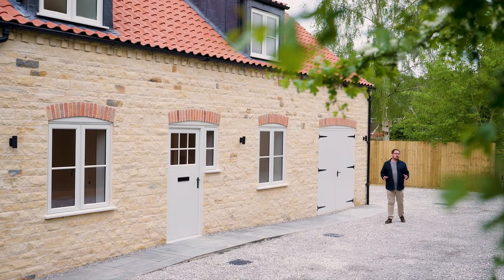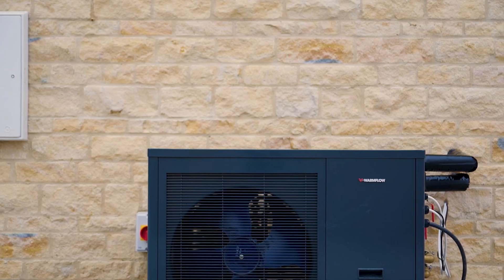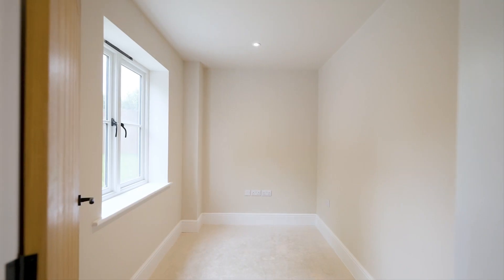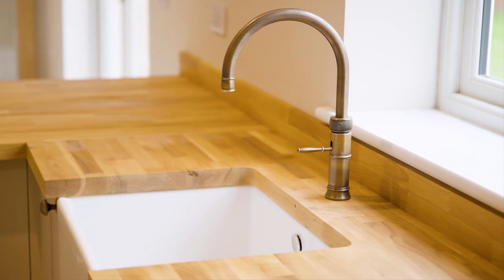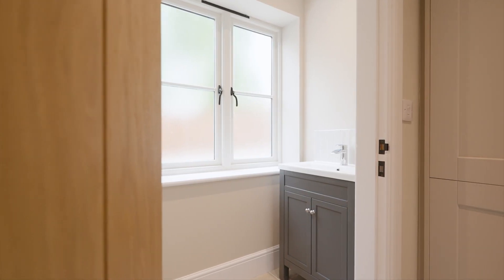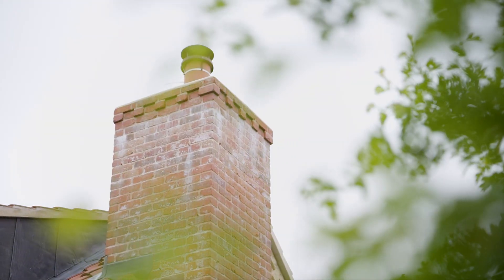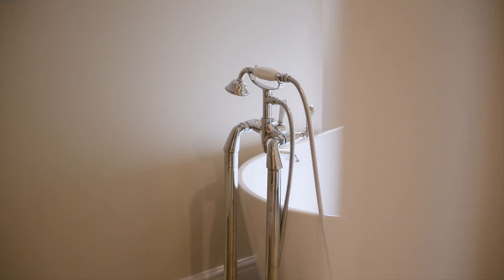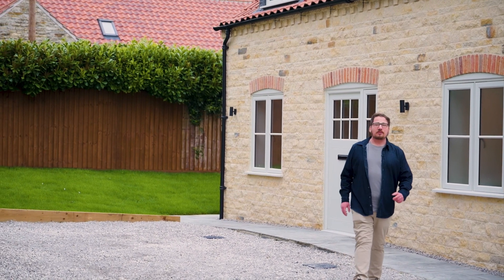This beautiful & brand new 3-4 bedroom stone built home in Glentworth is now read for its owners.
Welcome to 30a Church Street, Glentworth, Lincoln...

Offered with no onward chain and now ready to move straight into...

30a Church Street is situated in the heart of Glentworth village, being within easy reach of all the local amenities and, being well position between Lincoln and Gainsborough. You'll be drawn into it it's beautiful and traditional charm features. The planners and architects really did do the plot justice, as the property nestles perfectly into it's new surrounding.

The property benefits from having air sourced heating throughout, with underfloor heating to all downstairs rooms.

This individually designed 3-4 bedroom home has superb kerb-appeal, with its own private driveway, offering spacious and well planned accommodation throughout, being just a few meters away from peaceful countryside walks and the nearby church.

The property is positioned on a great sized plot, with large wrap around gardens, an extensive gravelled driveway, ideal for multiple vehicles, motor homes and campervans.

Accommodation

Ground floor: The bright and spacious accommodation comprising: A welcoming entrance hallway leading to the useful home office/bedroom 4, the 10'5 x28'7" open plan kitchen/dining room has a window and bifold doors connecting you to the enclosed rear garden. The quality fitted kitchen offers a fantastic range of eye level and base storage units, wall lights, solid wood worktops, Belfast sink with Quooker tap, tiled floor, integrated Bosch appliances including an oven, Bora electric hob with built in extractor fan, fridge freezer, and dishwasher. There is a kitchen breakfast bar area and sliding glazed doors allowing you to open the lounge area and the kitchen up to create a fully open plan living space. A useful utility room with storage cupboards and a space with plumbing for an appliance. The utility room connects to the garage/store via a personal door. The 16'2" x 10'  living room has a feature fireplace and will feature a wood burning stove, and has French doors leading to the rear garden.

First Floor: Good sized landing with storage cupboard leading to the 3 double bedrooms and family bathroom. Bedroom 1 is a superb size, being 18'6" (into bay) x 12'11" with feature panelled wall, wall lights and a modern ensuite shower room.  Bedroom 2 11'3 x 12'4" with Dorma window and bedroom 3 7'6" x 12'6" with two Dorma windows. There is a beautifully designed modern family bathroom with 4 piece suite including a freestanding bath, double shower enclosure, vanity sink and low level WC.

Let's step outside

The property has a beautiful and large wrap around garden, with paved patio to the rear. The main garden is lawned with an extensive gravelled driveway from the main road to the end of the property. The cottage next door has a right of way to their driveway. There is a 9'5" x 10'11" garage/store with up and over door, power and lighting, which also houses the heating system.

Glentworth is an idyllic and well regarded village, being located approximately 11 miles from Lincoln City Centre. The village offers any buyer a quiet and semi rural location. It has good transport links to  Lincoln, Scunthorpe, Gainsborough and Market Rasen and benefits from a regular bus service from Lincoln-Scunthorpe. The village is situated just 1 mile from Caenby Corner, which benefits from convenience store and café and easy access to Hemswell Antiques Centre. There are a great choice of independent shops, cafes, bars and restaurants, with excellent road and public transport links.

Specification

Highly rated EPC expected
Constructed in beautiful local stone and clay pantile roof
Handmade sealed unit double glazed windows finished in Farrow and Ball 'skimming stone'
Air source heating with underfloor heating throughout downstairs
Quality fitted kitchen with solid wood worktops, integrated appliances including: oven, extractor fan, Bora electric hob, fridge freezer and dishwasher
Utility room with storage cupboards and space for an appliance
Contemporary bathrooms and ensuites, with the family bathroom having freestanding bath
Carpet to bedrooms, stairs and landing (Buyer influence can be accommodated prior to flooring being ordered)
Flexible and modern open plan living
10 year build warranty (ask for further details)

COUNCIL TAX - currently unrated

TENURE - Freehold

SERVICES - Air source heating, water, electricity, and drainage are connected.

To arrange your viewing please call Darren Beckett & Partners, quoting the property address.